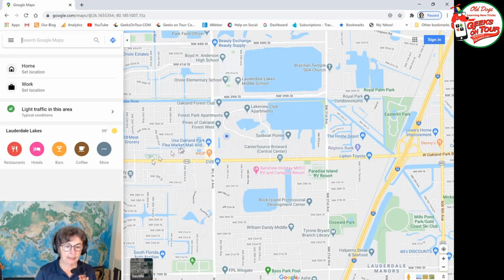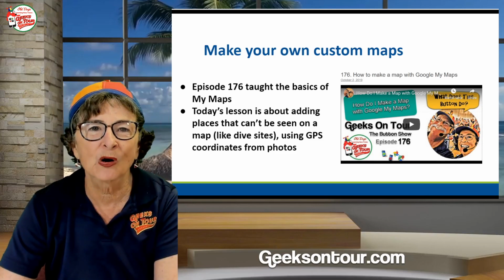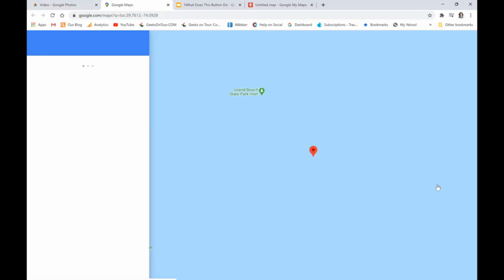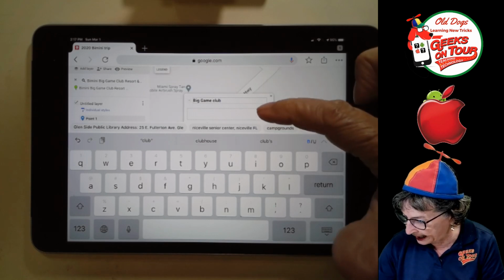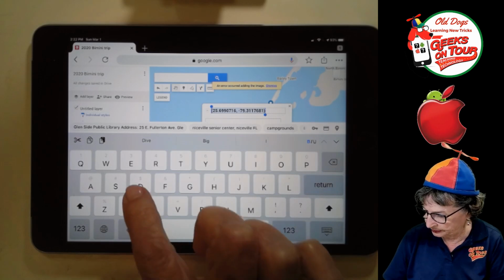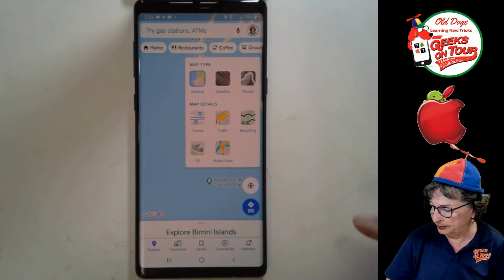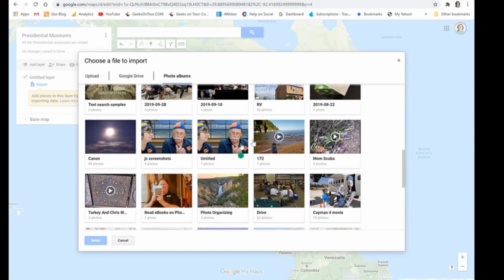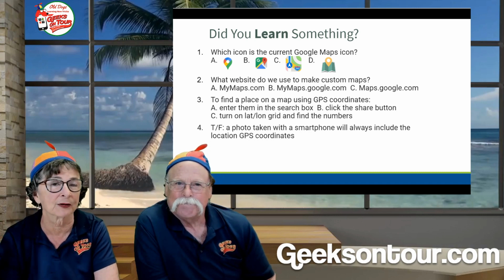How Do I Make Custom Travel Maps? Episode 185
How to Use Google MyMaps to map your dive sites with GP'S locations and pictures.

We just got back from a fabulous dive trip to Bimini in the Bahamas.
How do we show the dive sites and photos of the trip? Let Geeks On Tour show you how!

Chris is a Platinum Level Product Expert for Google Photos. It's her job to keep up with all the changes. Chris wrote the book, Mrs. Geek's Guide to Google Photos, now in its second edition.